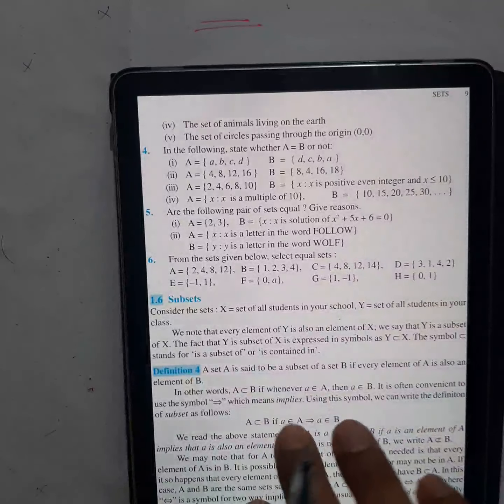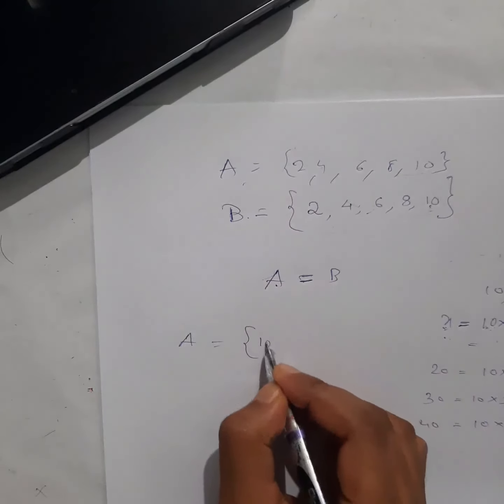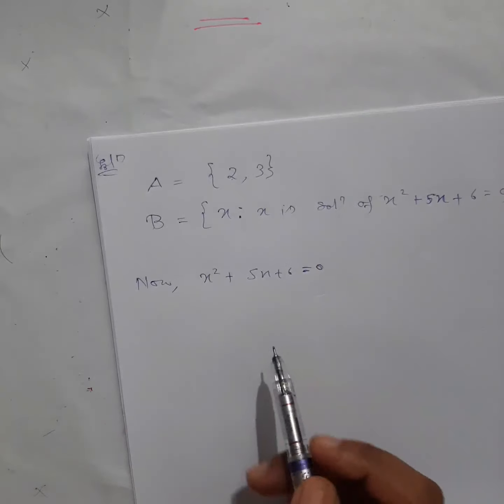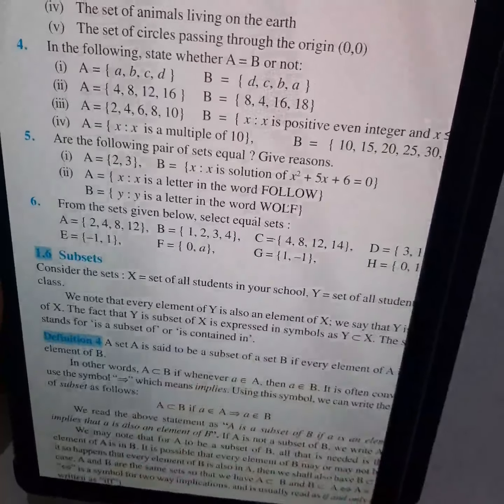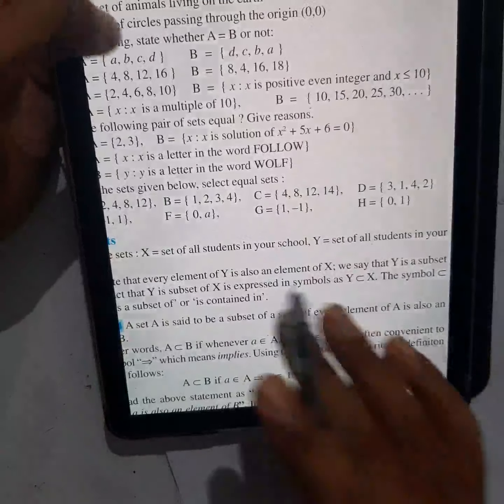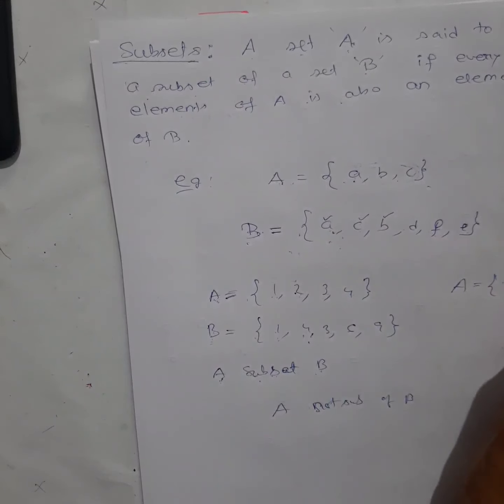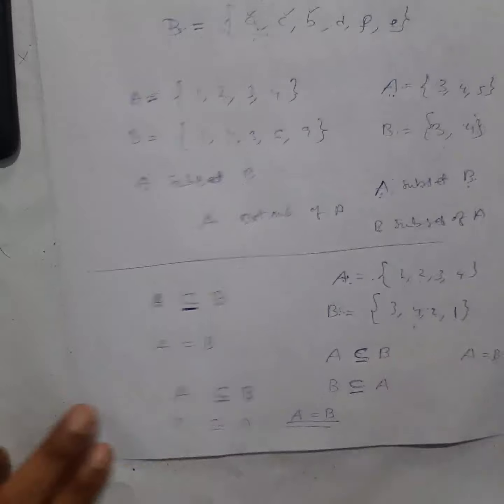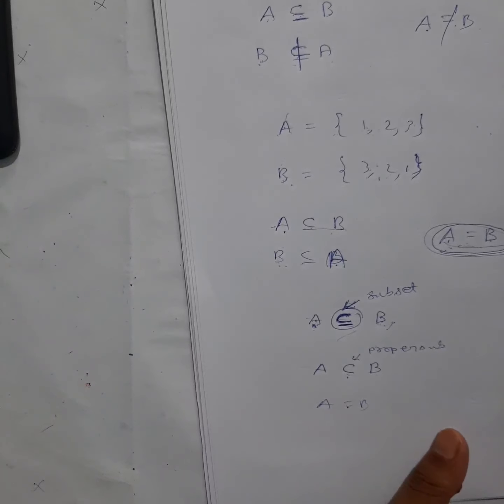Class11: Lecture 1 part 6( Ex-1.2)